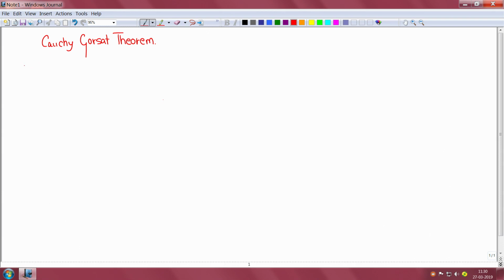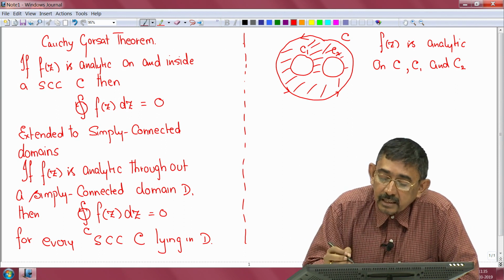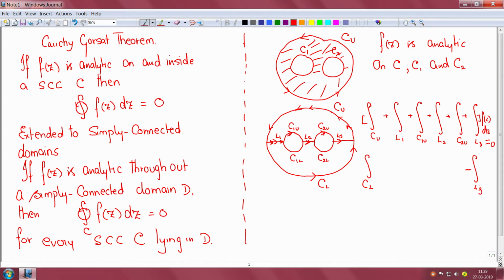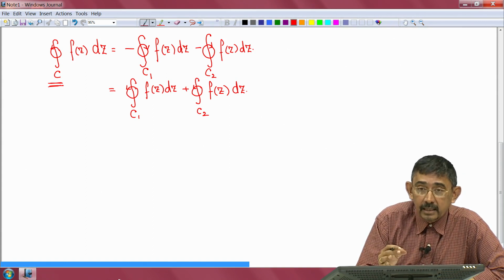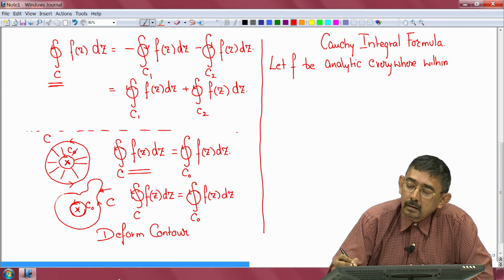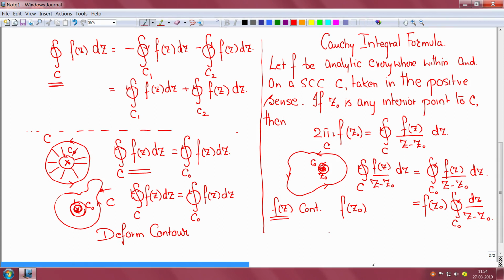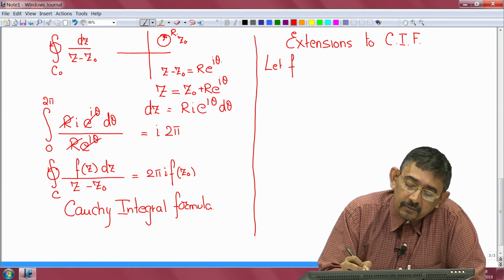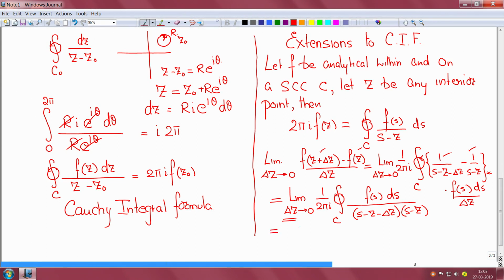me75 - lec07 - Implications of Cauchy Gorsat Theorem, Cauchy Integral Formula